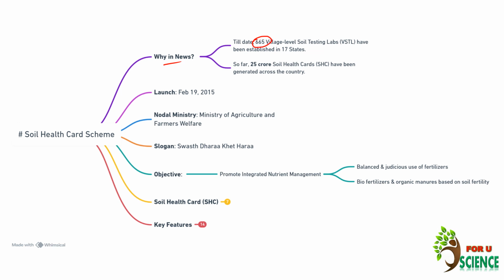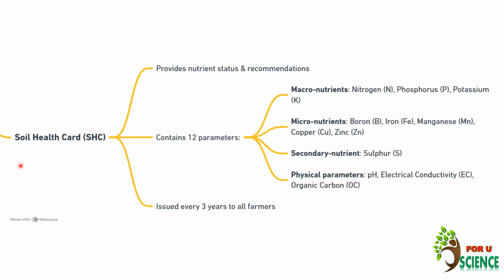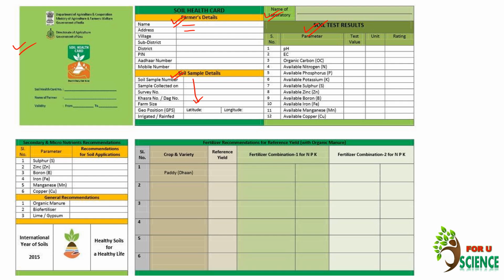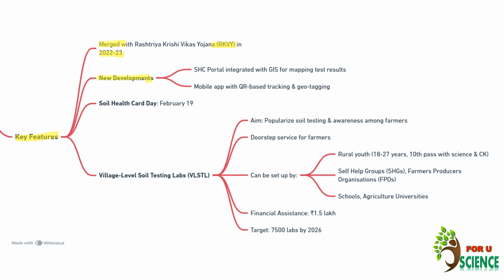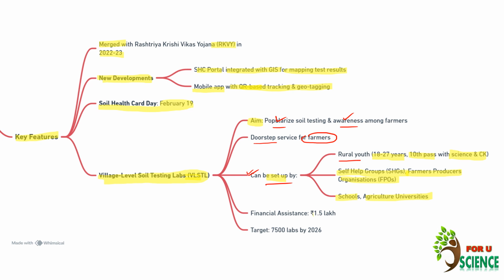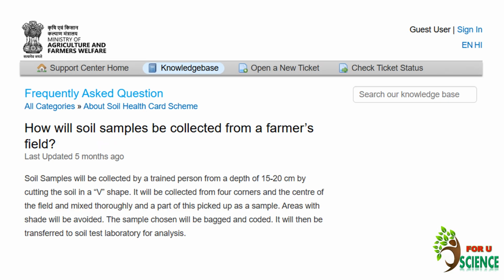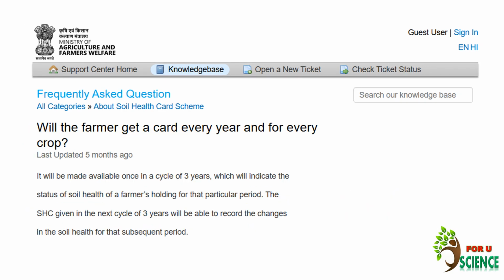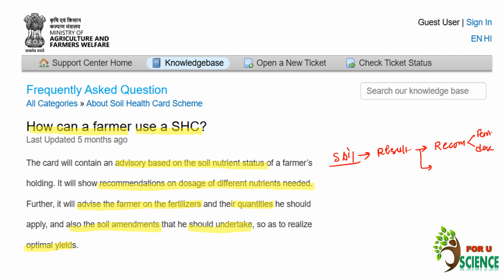SHC (Soil Health Card) scheme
"Swasth Dharaa. Khet Haraa." - Healthy Earth. Green Farm.

A Soil Health Card is used to assess the current status of soil health and, when used over time, to determine changes in soil health that are affected by land management. A Soil Health Card displays soil health indicators and associated descriptive terms. The indicators are typically based on farmers' practical experience and knowledge of local natural resources. The card lists soil health indicators that can be assessed without the aid of technical or laboratory equipment.

Soil Health Card (SHC) is a Government of India's scheme promoted by the Department of Agriculture & Co-operation under the Ministry of Agriculture and Farmers' Welfare. It is being implemented through the Department of Agriculture of all the State and Union Territory Governments.

Soil Health Card Scheme is a very beneficial scheme for farmers. There are many farmers in India. And they do not know which types of crops they should grow to get maximum yield. Basically, they do not know the quality and the type of their soil. They might know by experience what crops grow and what crops fail. But they don't know what they can do to improve the condition of the soil.